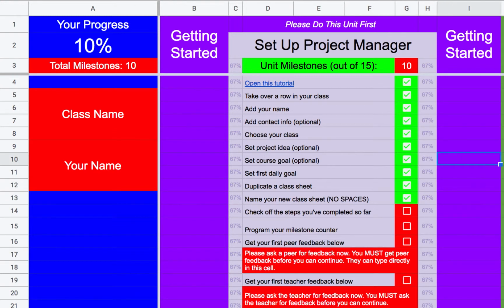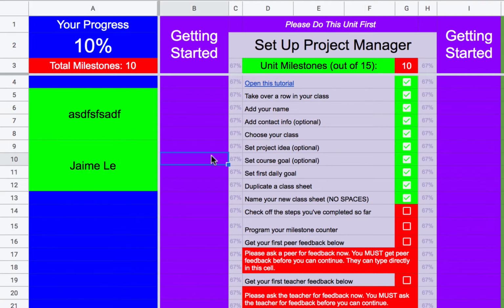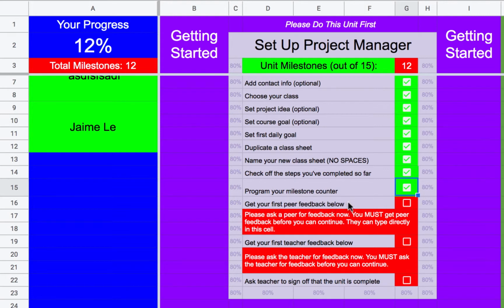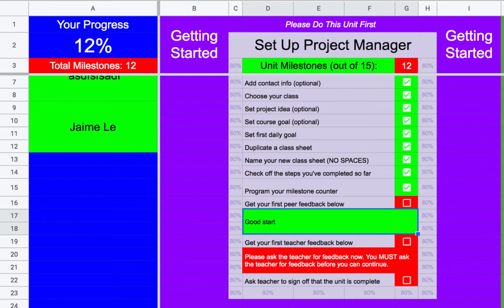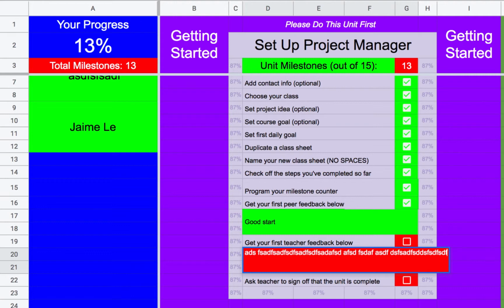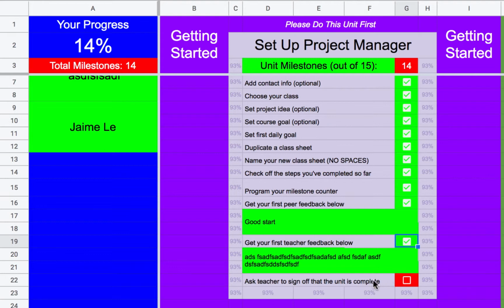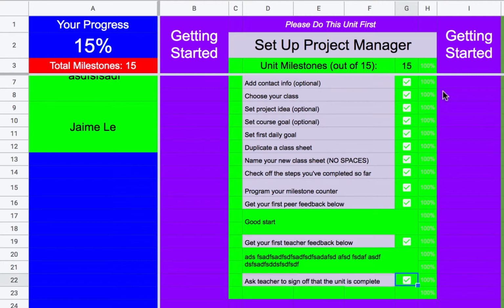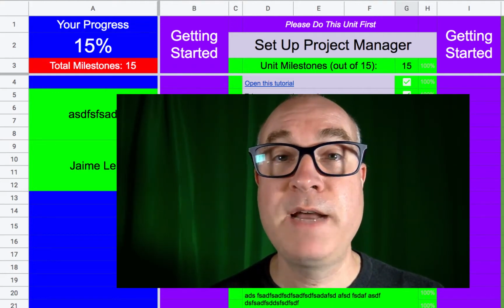Student 6 First Feedback